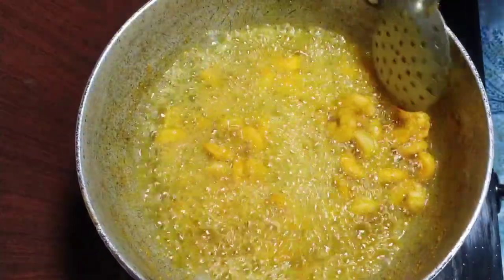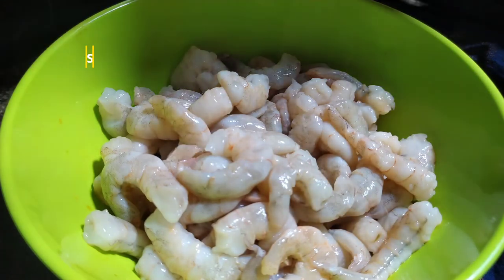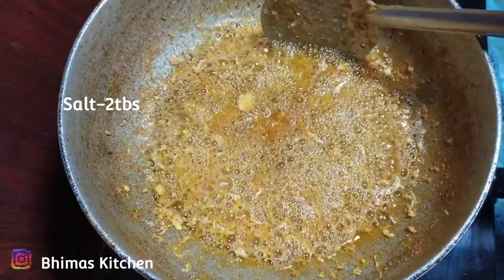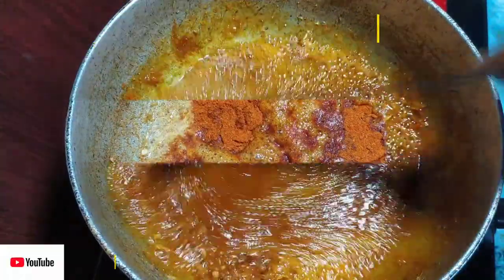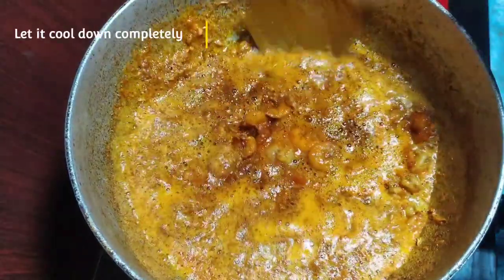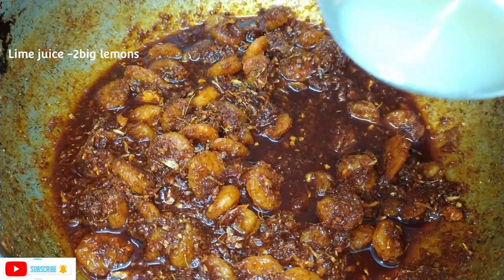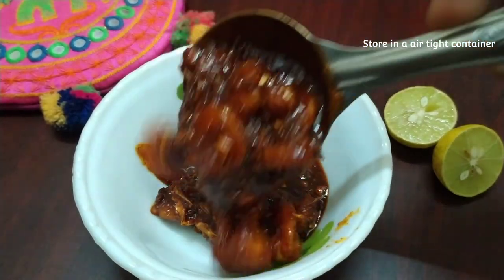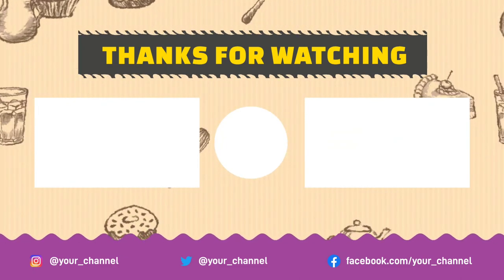రొయ్యల నిలవ పచ్చడి // Prawns Spicy Pickle // Bhimas Kitchen